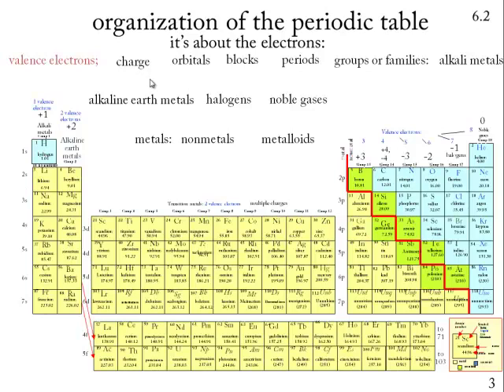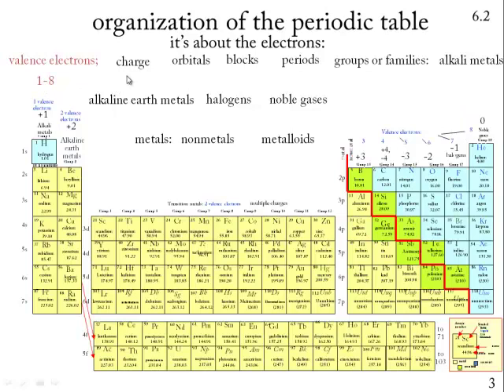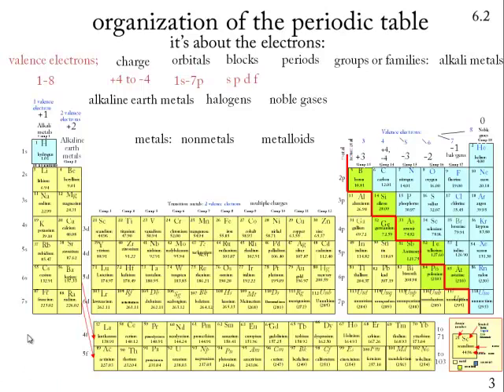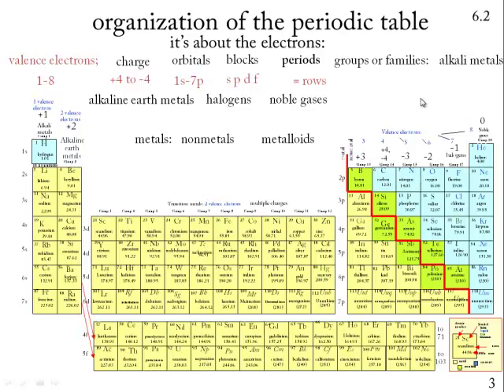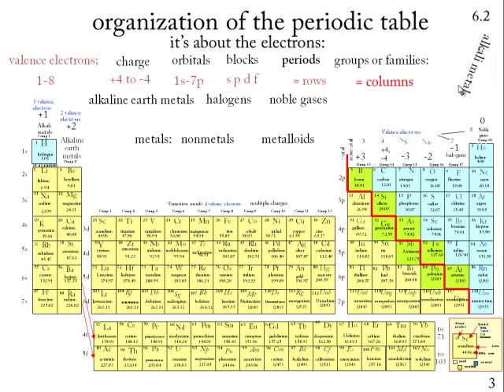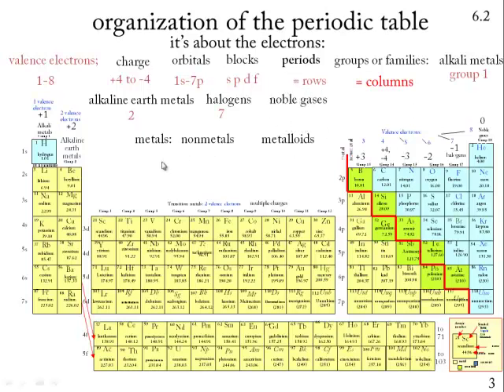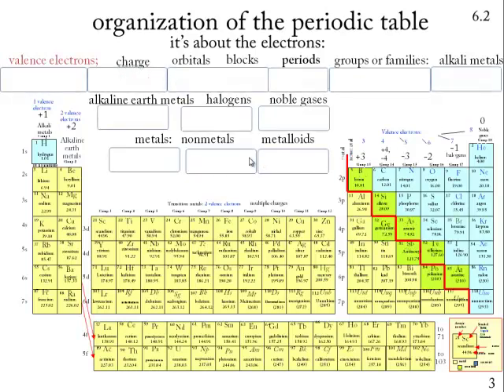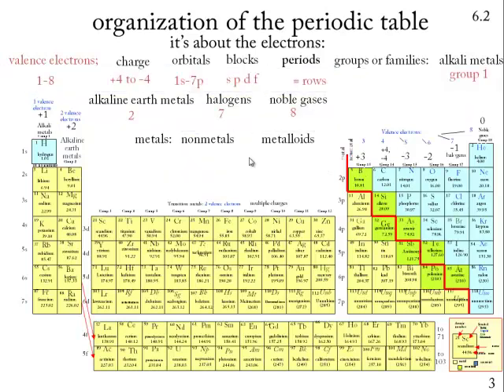6 2 periodic table features